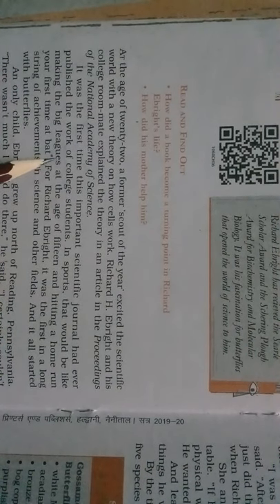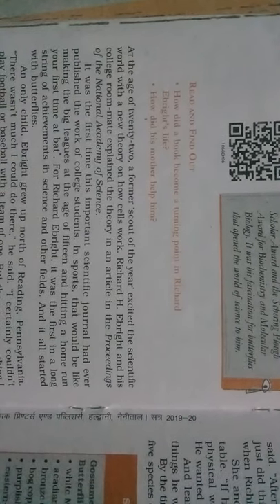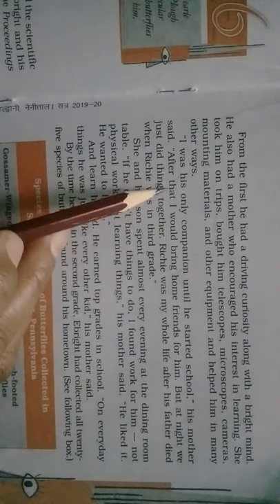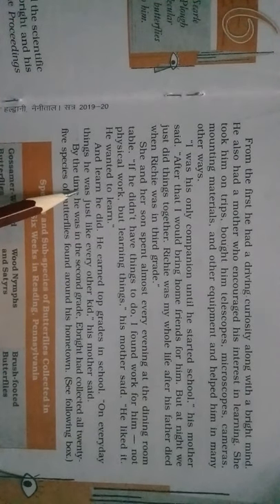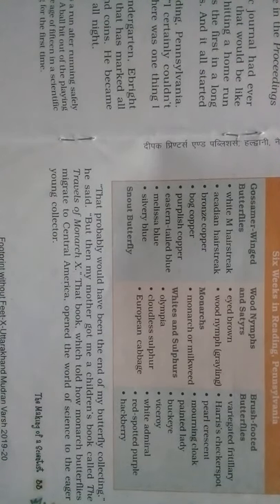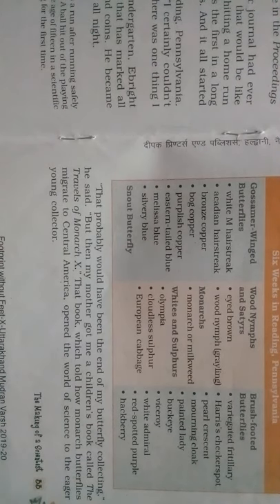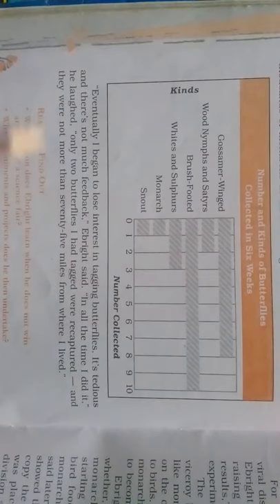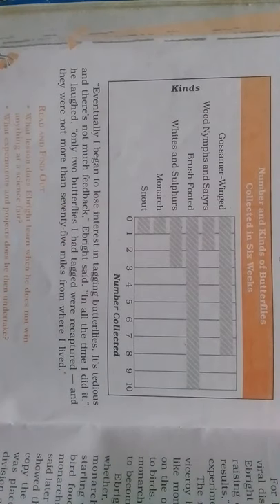The Making of a Scientist Class X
H W S Online classes